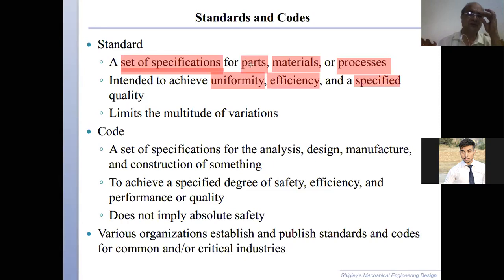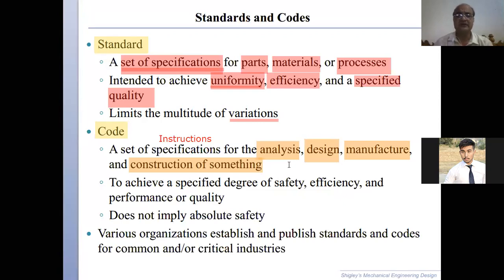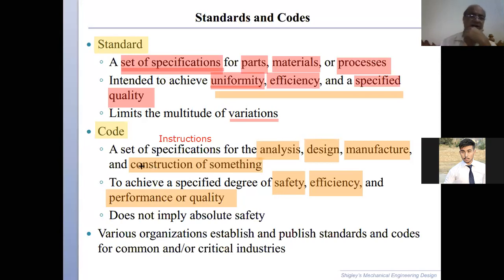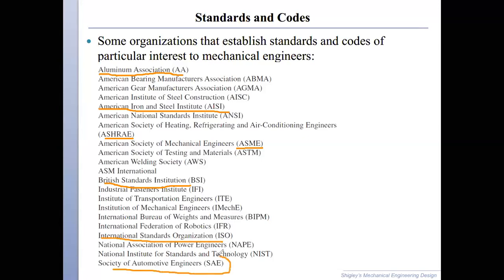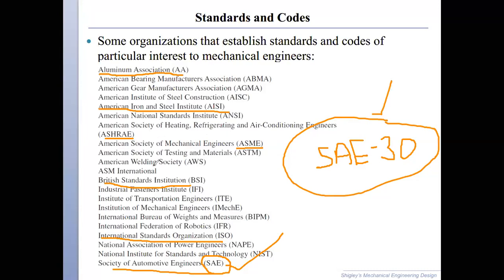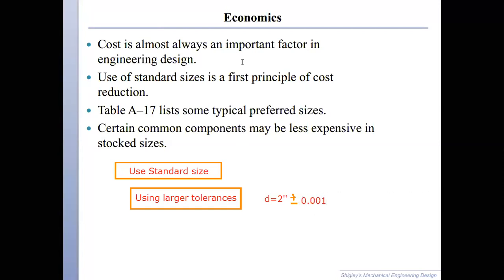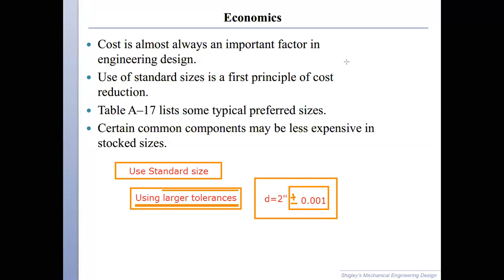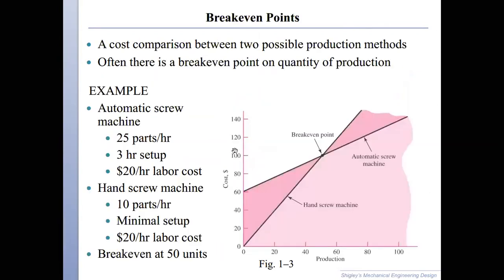Design 4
learning related communication and engineering